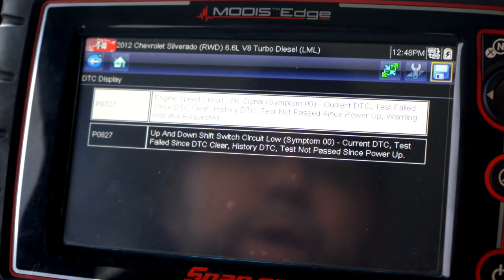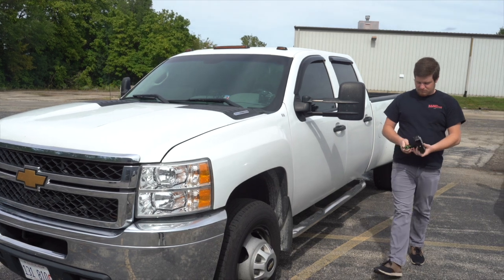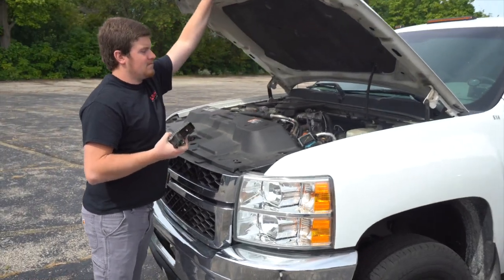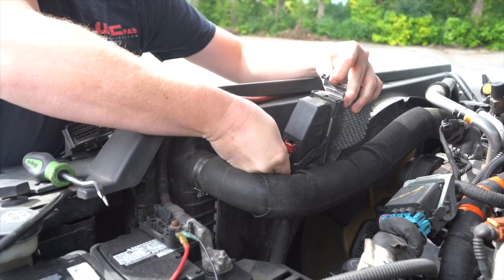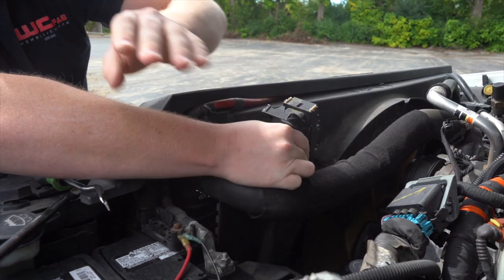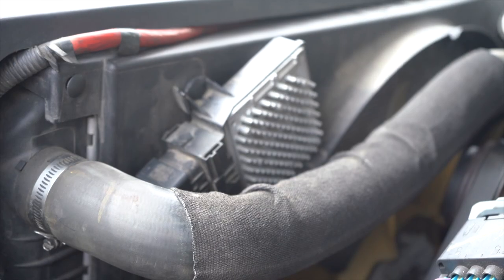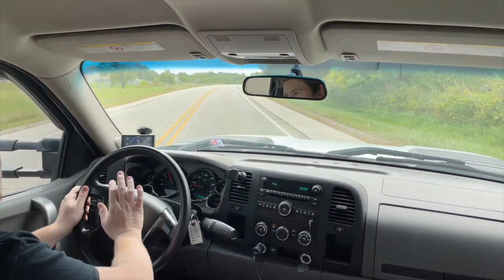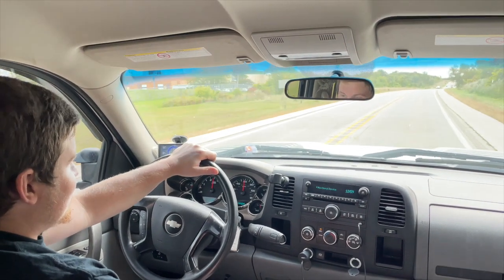Best Replacement TCM For Your 2009-2015 Duramax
2500 and 3500 HD Silverado/Sierra's equipped with the 6.6L Duramax routinely have factory TCM issues that cause limp mode, loss of PRNDL display, and trigger check engine lights. The DuramaxTuner Pre-Tuned Replacement TCM is a brand new and upgraded TCM for your stock 2009 and 2010 Allison 1000 A50 Transmission Control Module.  Your new TCM will arrive pre-programmed for your VIN and includes our custom TCM Tuning.

Benefits of TCM tuning over stock include:

• Refined shift schedule to take advantage of the wide Duramax Torque curve
• Improved torque converter clutch engagement settings to allow lockup under heavy loads, planting the power to the ground and lower trans temps
• Torque limitations adjusted to allow high RPM fueling in performance applications
• 2nd gear start in 4wd low range (can tap down to first)
• Further adjustments available for customers with larger than stock turbochargers or significantly oversized tires

TCM Tuning is especially important for trucks with:
Larger tires (35”+)
Modified turbo(s)
Built transmission
Any modification that impacts operating RPMs
Towing

Keep your truck in its power-band when lugging up a grade
Performance